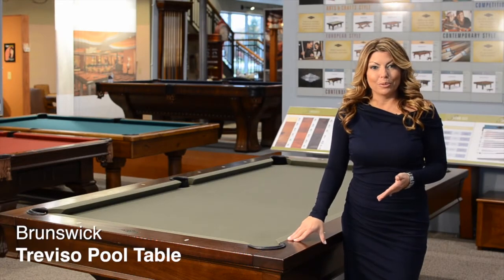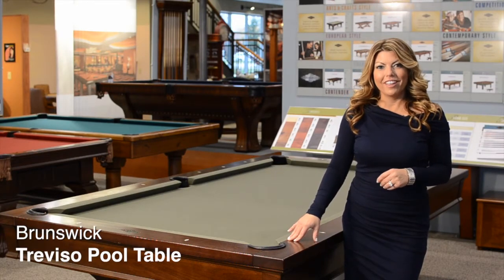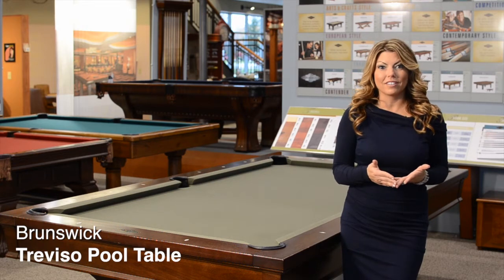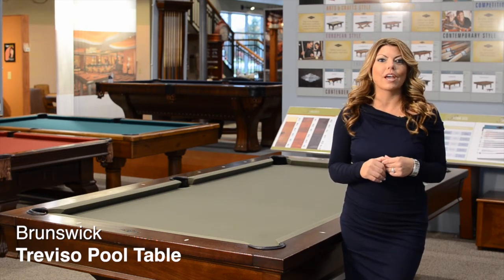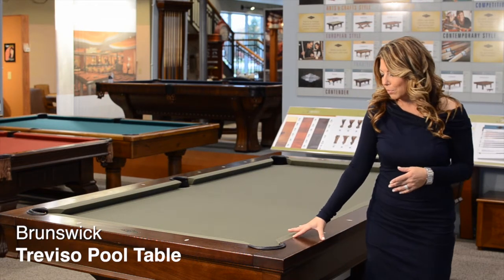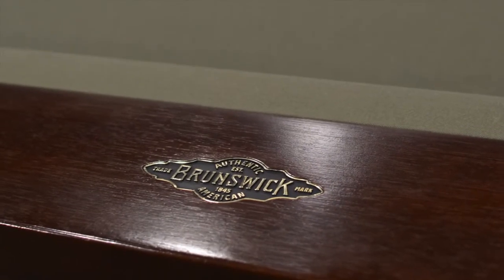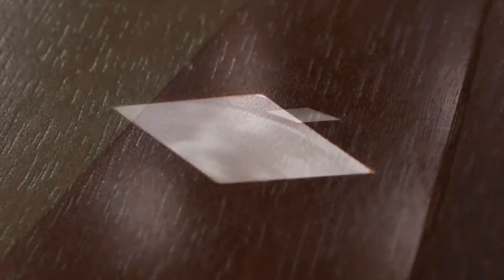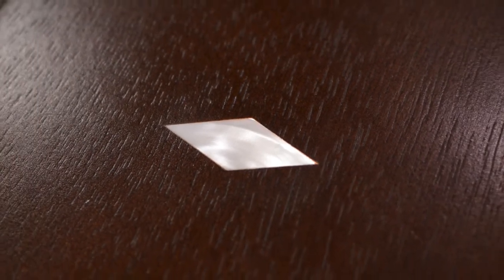Brunswick Treviso Pool Table from Danny Vegh's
The uniquely arched legs and the stylish espresso finish give the Treviso its stunning design, while the skilled craftsmanship makes it a table full of exceptional playability